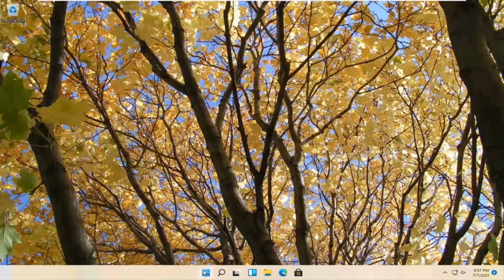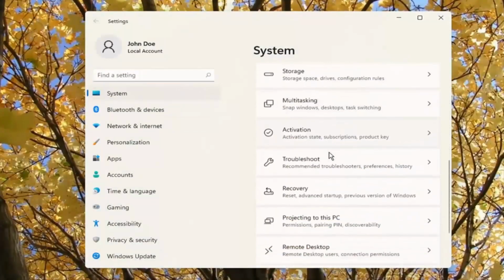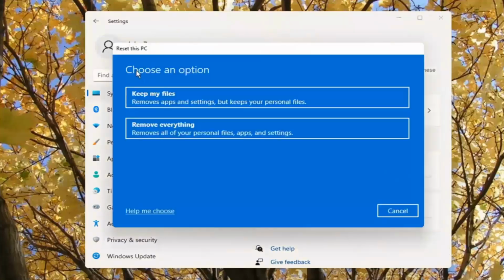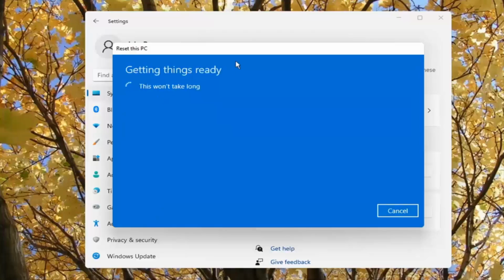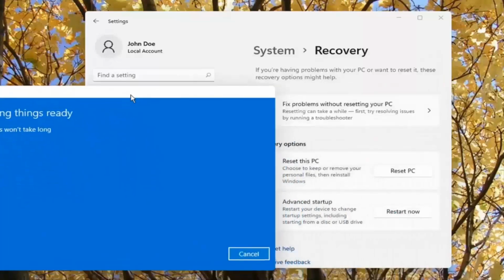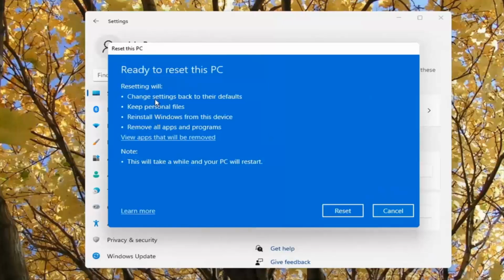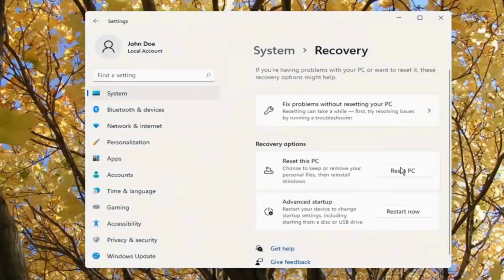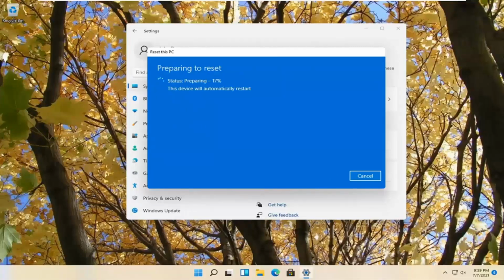How To Factory Reset Acer Nitro V 15 [Walkthrough]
If you're looking for information about how to factory reset an Acer Nitro V 15, this tutorial provides a clear overview of the reset process and its purpose. A factory reset can be useful for addressing software-related issues, restoring system performance, or preparing the laptop for a different user. This video focuses specifically on the Acer Nitro V 15 and explains the topic in an easy-to-understand format. It is intended for users researching Acer gaming laptop recovery and reset options.

This Acer Nitro V 15 factory reset walkthrough covers an important topic for users who want to restore their gaming laptop to its original settings. It discusses common situations where a factory reset may be considered without explaining the actual procedure or recovery steps. Whether you're troubleshooting system performance, addressing software concerns, or preparing the device for a fresh start, this tutorial provides valuable context. Acer Nitro V 15 owners looking for information about Windows recovery and reset features will find this video informative and relevant.